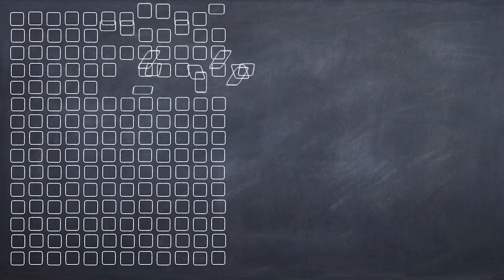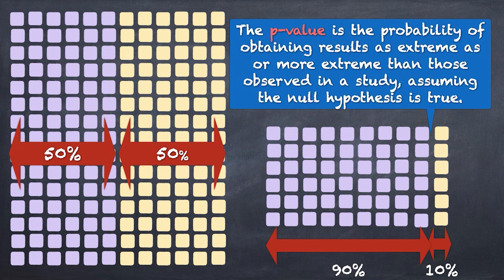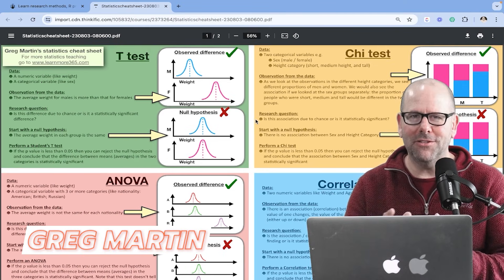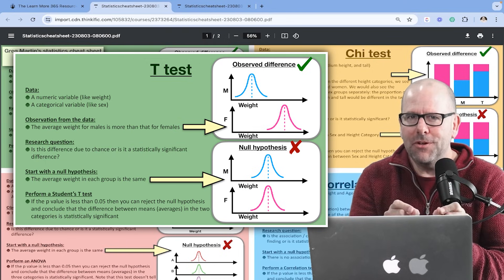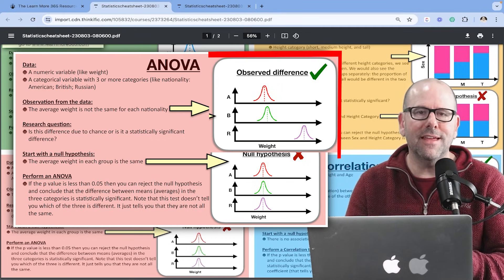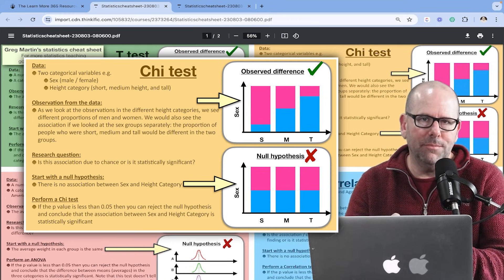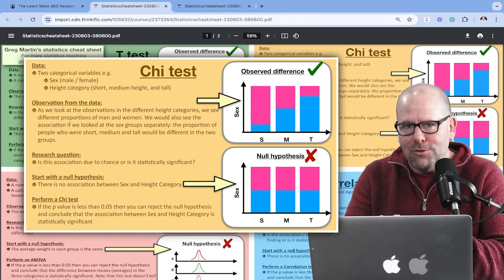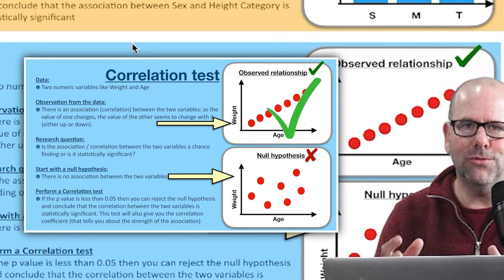Statistics in 10 minutes. Hypothesis testing, the p value, t-test, chi squared, ANOVA and more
In this 10-minute video, I break down the essential concepts you need to understand the basics of hypothesis testing, understanding the p-value and basic statistical tests. Perfect for those studying public health or preparing for their Leaving Cert in statistics and probability, this video makes complex statistical ideas easy to grasp.

📊 What You'll Learn:
Hypothesis Testing: Understand the fundamentals and why it's crucial for data analysis.
P-Value & Alpha Value: Learn what these terms mean and how they influence your results.
T-Test: Discover how to compare the means of two groups effectively.
ANOVA (Analysis of Variance): Find out how to analyze differences among multiple groups.
Chi-Squared Test: See how this test helps in understanding categorical data.
Correlation Test: Explore how to measure the relationship between two variables.
Our focus is on helping you understand the questions your data can answer, making statistics intuitive and practical. Whether you're in public health or gearing up for exams, this video is your quick guide to mastering basic statistics.